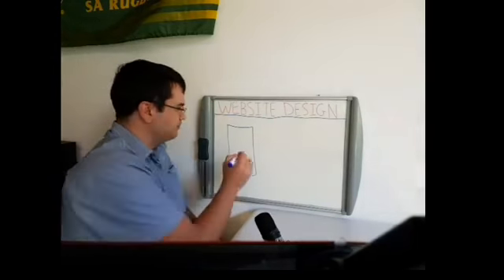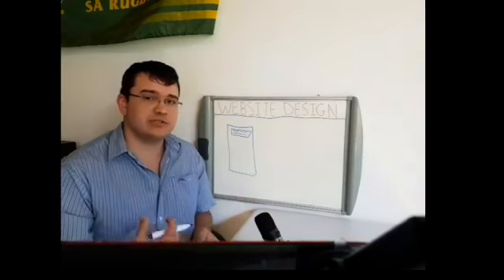Why Your Website Is Not Converting Traffic Into Leads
What to scale your accounting practice?